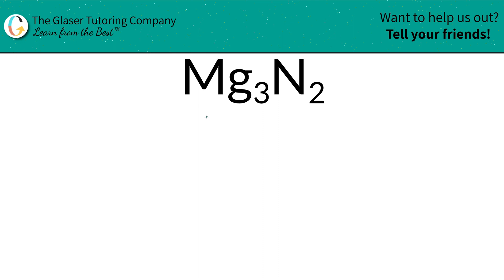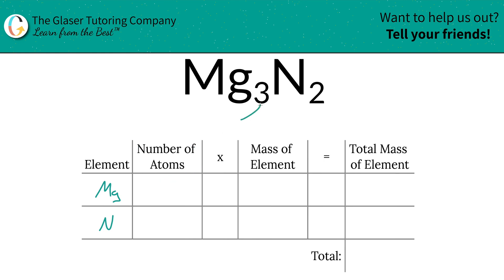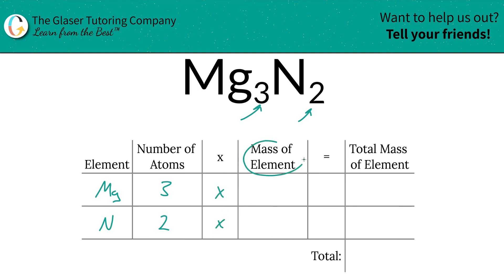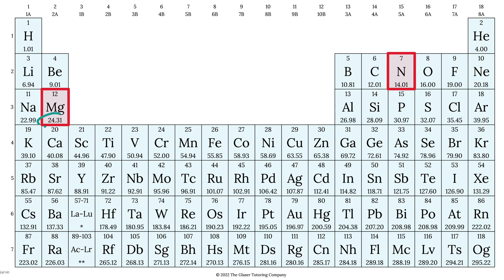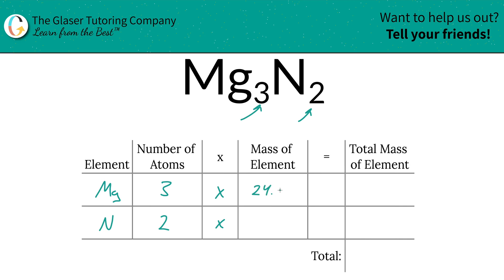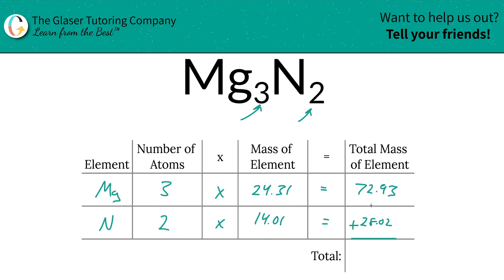How to find the molar mass of Mg3N2 (Magnesium Nitride)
Calculate the molar mass of the following:
Mg3N2 (Magnesium Nitride)